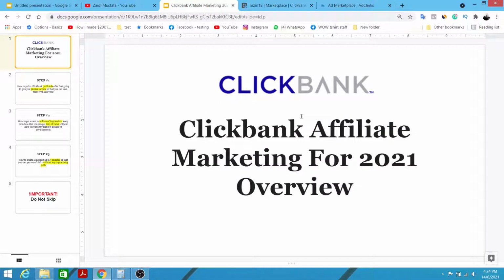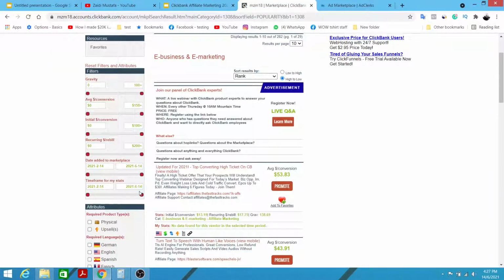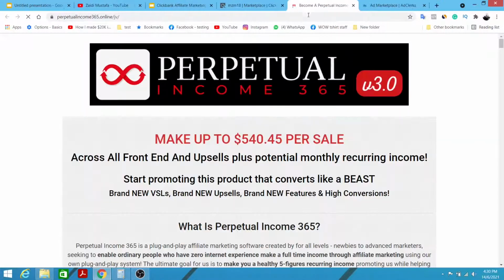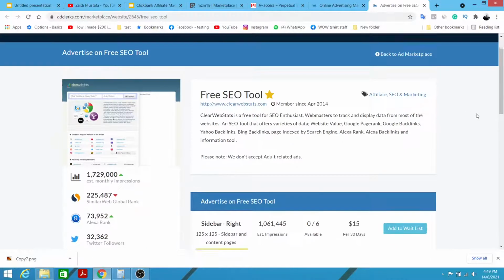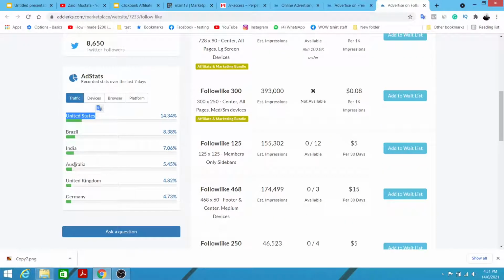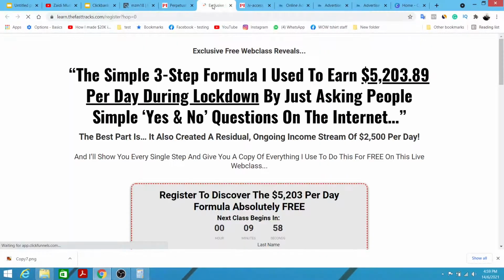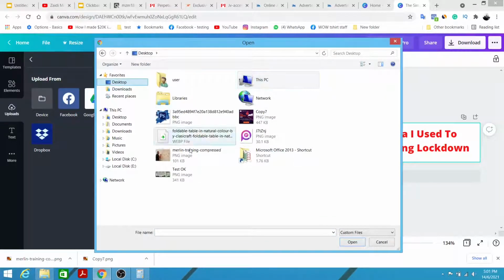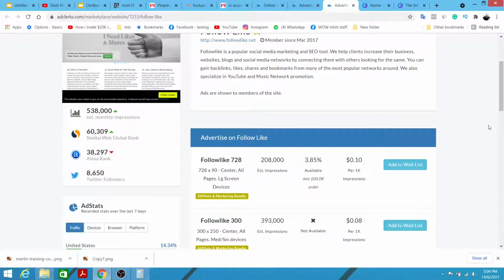Clickbank Affiliate Marketing 2021 (Get Million of Impressions for Your Ads)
Discover a Clickbank affiliate marketing 2021 free traffic without a website step by step tutorial video.

As you can tell making money with Clickbank affiliate marketing is super awesome because you don't have to create a product, deliver the product and even give the customer support.

Your job is simply by bridging your audience and the affiliate product you want to promote. Although it may sound easy to do but it's not necessarily that.

Because when it comes to driving traffic this is most beginner struggle with. Driving traffic is not easy if you don't know how to do it right. There are two types of traffic which are free traffic and paid traffic.

In this video I will only be focusing on paid traffic and as a beginner affiliate marketer I think it's good to master how to drive paid traffic because it's fast.

That's why in this video I will reveal to you how to drive paid traffic to your Clickbank affiliate offer so that you can start getting a sale with paid traffic without spending thousands on ads.

In this video you are going to discover what is the site that going to give you million of impressions to drive to your affiliate offer. It's mind-blowing to be able to get access to all those sites.

I'm going to walk you through the entire process so that by the end of this video you will be able to have your Clickbank affiliate marketing 2021 without a website up and running.

I also going to reveal to you how to create a banner ad without any copywriting skills. It's as simple as copy and paste. I hope you enjoy this Clickbank affiliate marketing 2021 tutorial and take action right after finish watching this video

There is no guarantee that you will earn any money using the techniques and ideas mentioned in this video. Your level of success in attaining the results claimed in this video will require hard-work, experience, and knowledge. We have taken reasonable steps to ensure that the information on this Clickbank affiliate marketing 2021 video is accurate, but we cannot represent that the website(s) mentioned in this video are free from errors. You expressly agree not to rely upon any information contained in this video.